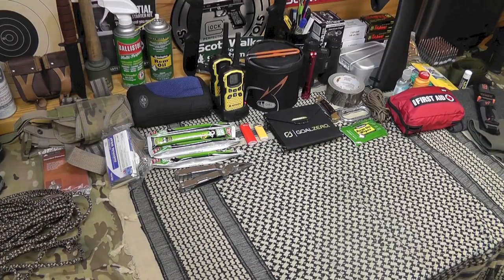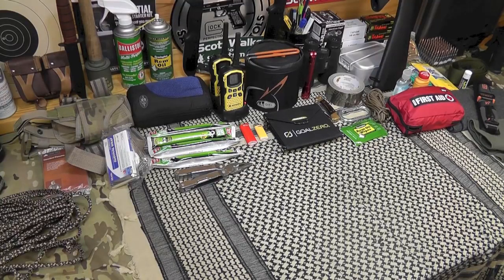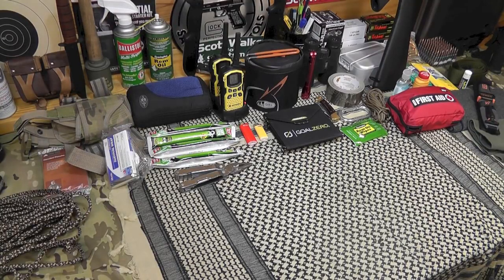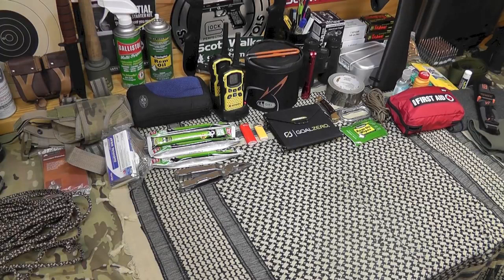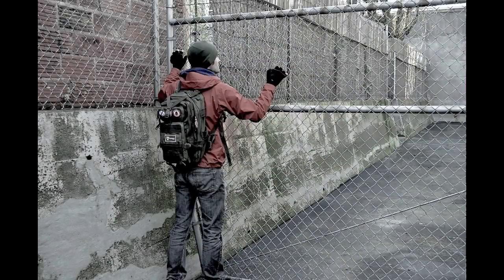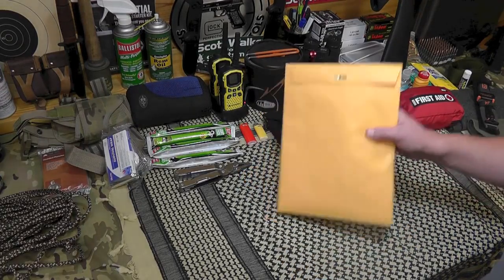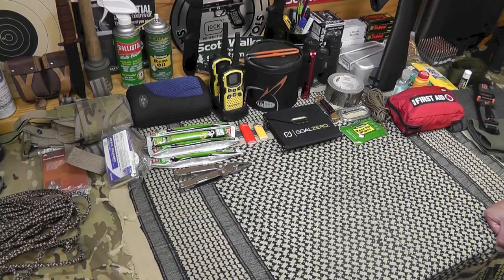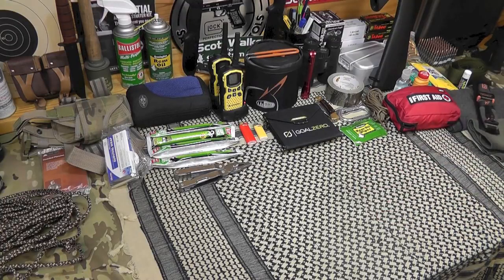Top Ten Bug Out Bag Mistakes 2019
Bugging out is a last ditch option in times of need, yet a situation that one should consider.  However, families all over the country are forced from their homes every day due to fires, natural disasters, evacuations and localized issues. In putting together my own experience with my Bug Out Bags over the years and seeing the kits of others, I came up with a list of 10 mistakes I see common in BOB's.  Keep in mind there is no wrong BOB, any BOB is better than nothing.  But avoiding these mistakes will save you money, hone your bag to a do anything be anything platform that can save your life, deliver you safely to your bug out location and serve as a basis for a larger survival system.

1) Buying the Bag First -  Plan your kit then buy the bag that fits you and your kit kit best
2) Too Tactical - You goal should be to avoid conflict, pack defensively... not offensively.
3) Too Bushcraft - Don't put all your eggs in this basket... your bag should supply all your needs for 72 hours
4) No Strategy - Planning is your #1 tool, plan you Bug Out then choose your gear to get you there
5) Not In Shape - Get in shape, if you fat and out of shape then you are your great liability.
6) Lone Wolf - Don't assume you will be by yourself (especially if you have a family).  Plan Accordingly
8) No Money - You should have at least $400-$500 in your BOB... gold and silver is a plus... perpaid Credit Cards are a plus... Cash is important!
9) No means to repair your Bag - carry a dedicated kit to repair your bag
10) No 1st Aid for you stomach - Be prepared to deal with diarrhea, vomiting and constipation. If a Bug out or survival situation you will experience a drastic change in diet, be prepared to treat stomach issues and digestive issues.